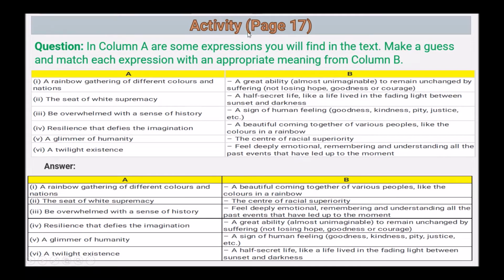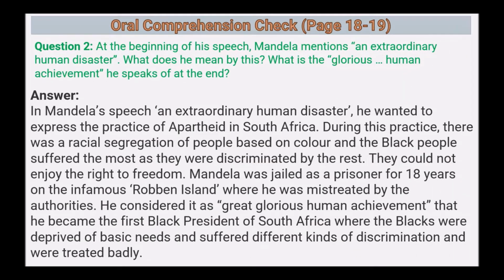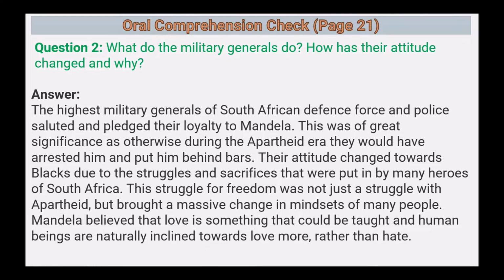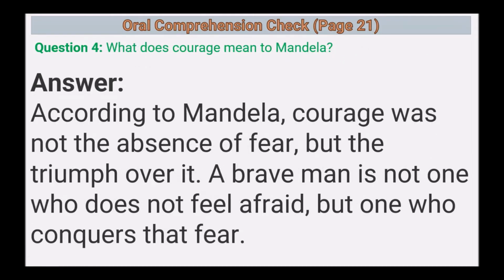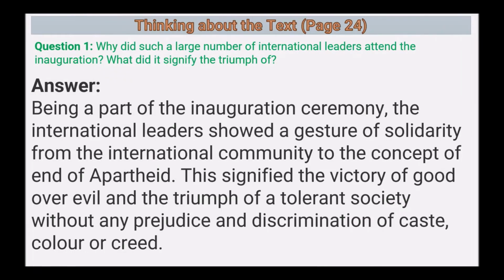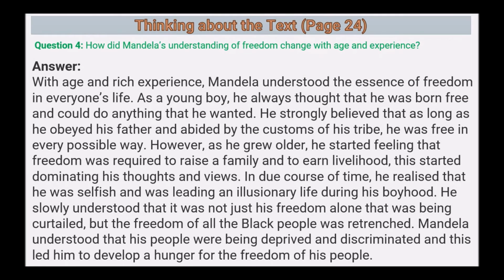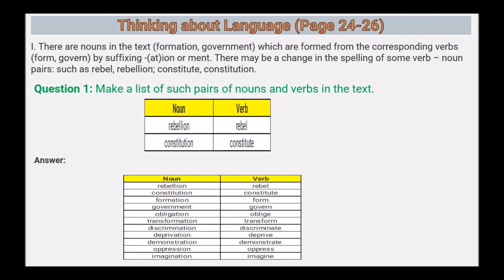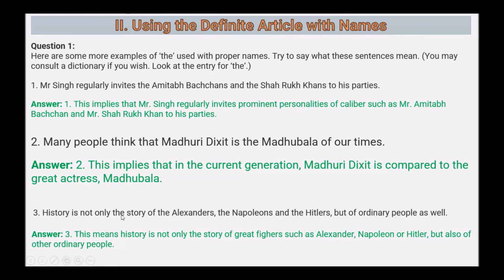NCERT Class 10 English Chapter 2 Nelson Mandela Long Walk to Freedom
Hello Viewers,

Today we will discuss about NCERT Class 10 English Chapter 2 Nelson Mandela Long Walk to Freedom